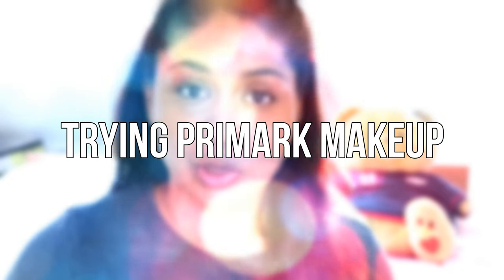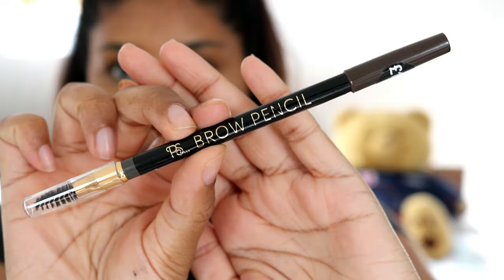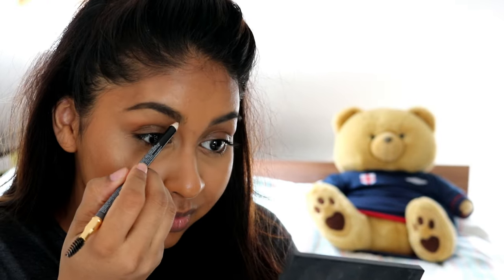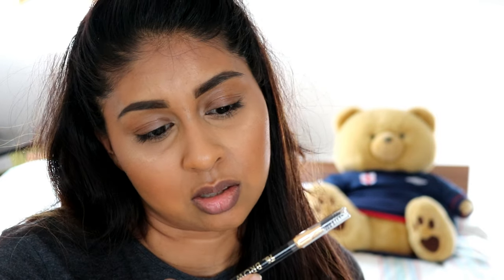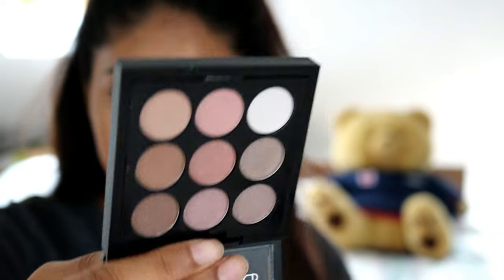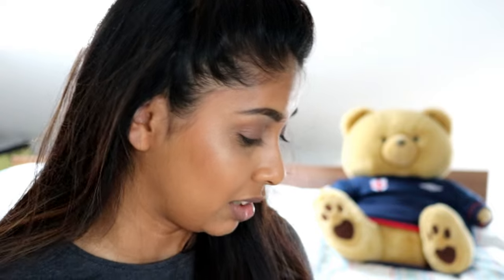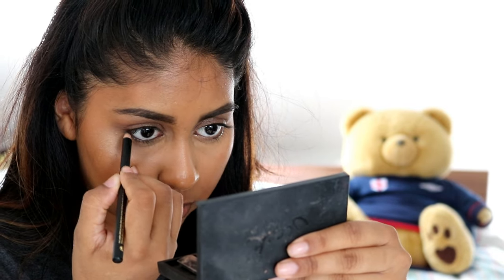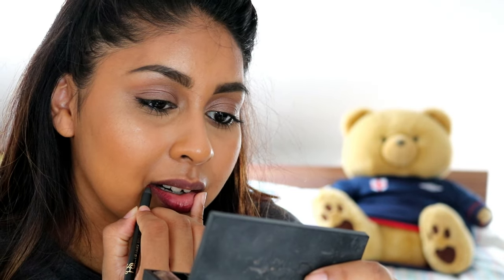Trying Primark Makeup